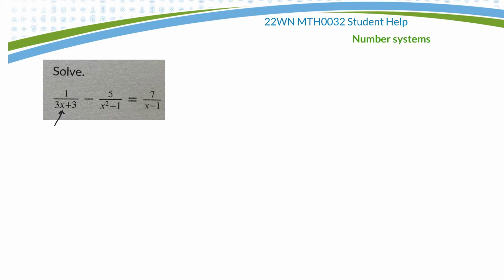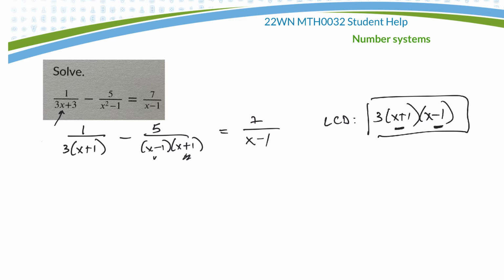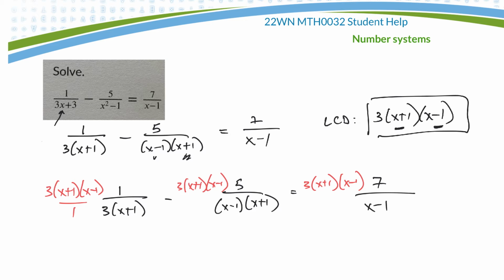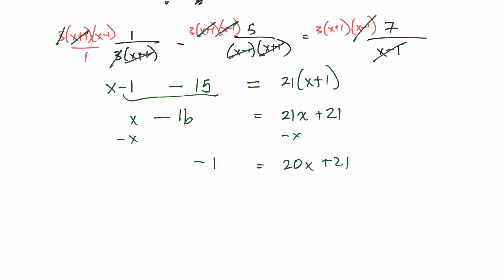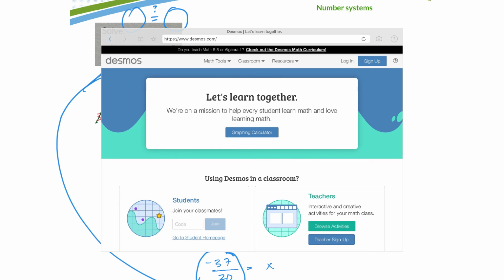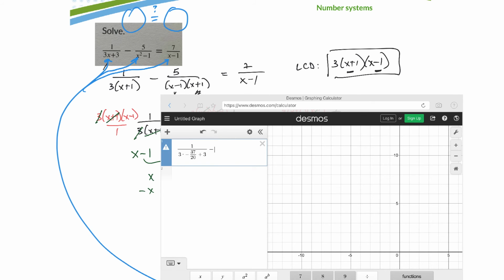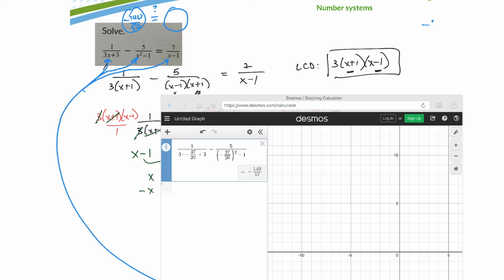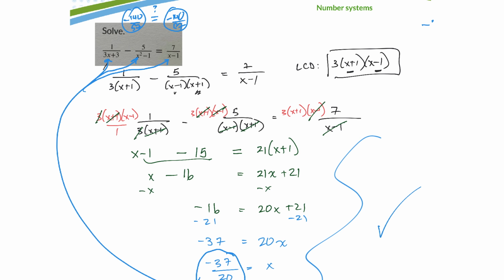22WN Student Help - rational equations.mp4